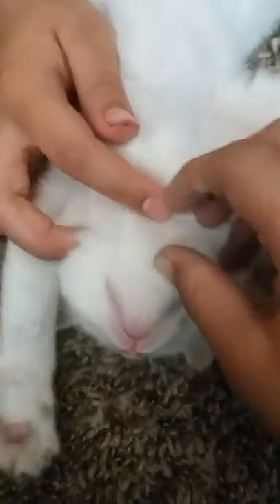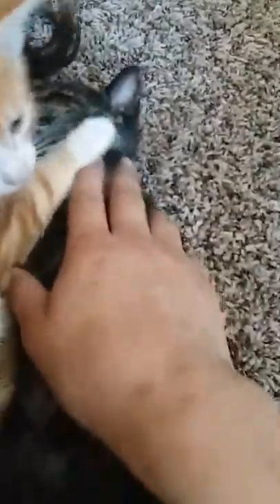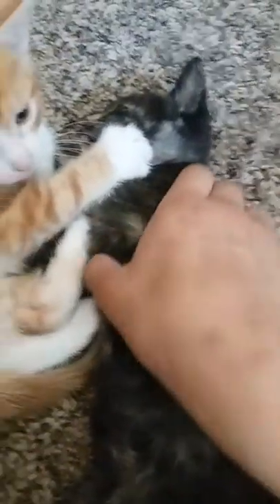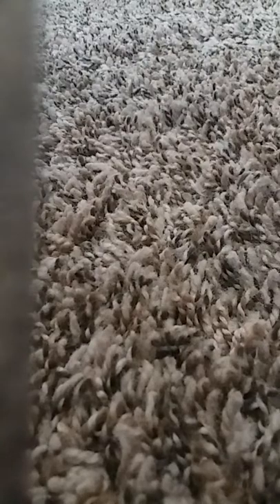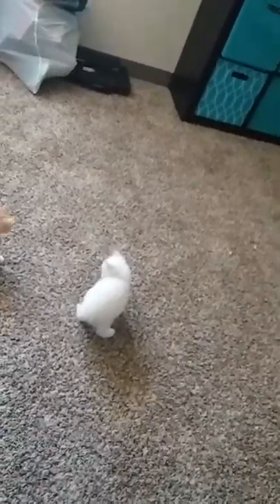Mini room tore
I'm going to call my car stolen from my
 phone